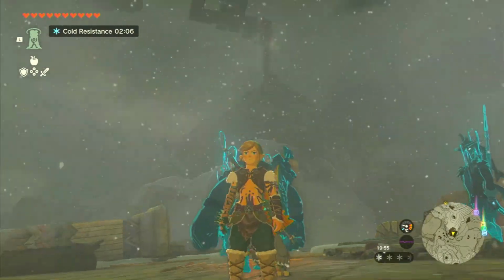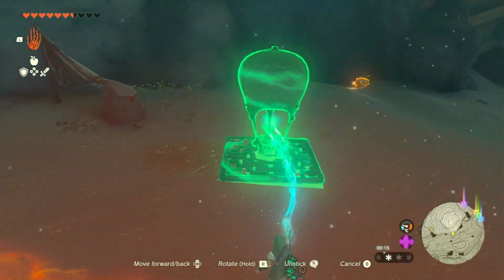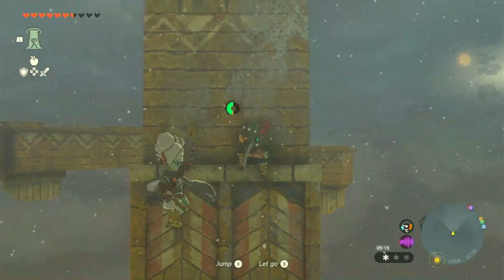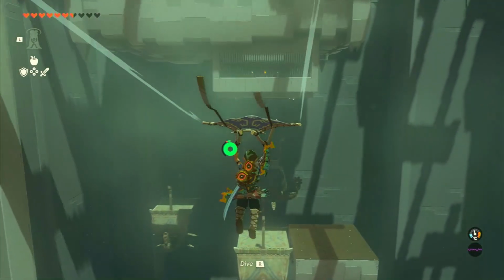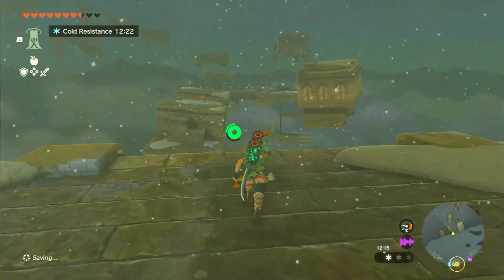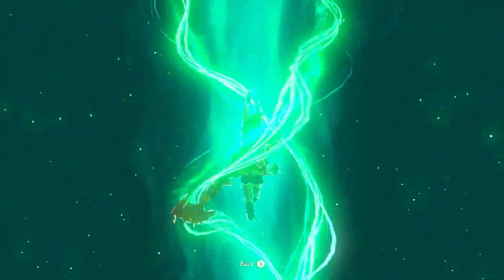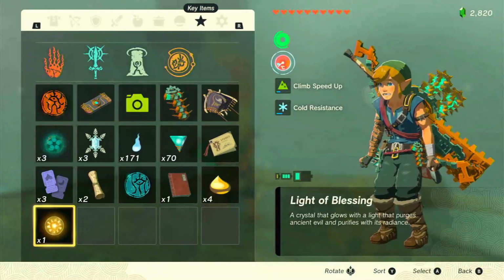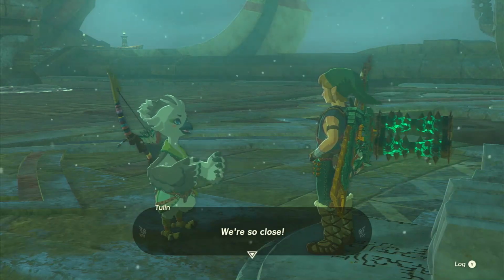Finding The Wind Temple | The Legend Of Zelda: Tears Of The Kingdom | Episode 28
Climbing to the wind temple in tears of the kingdom.